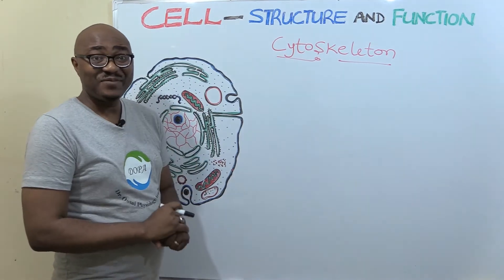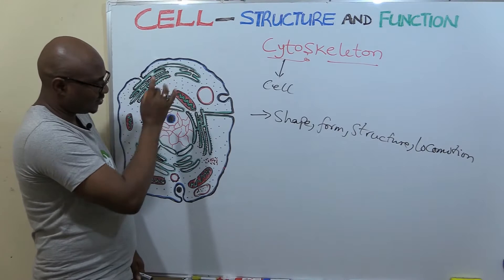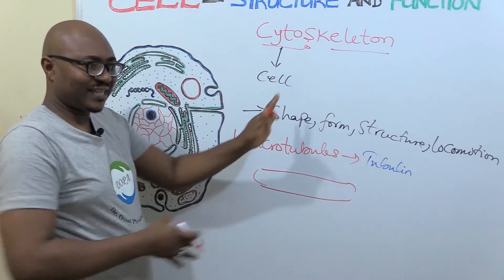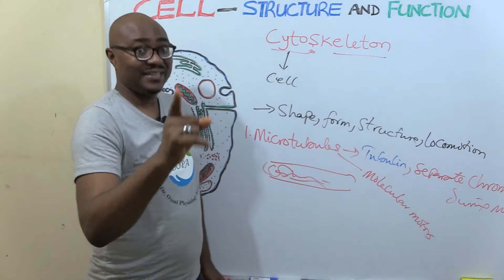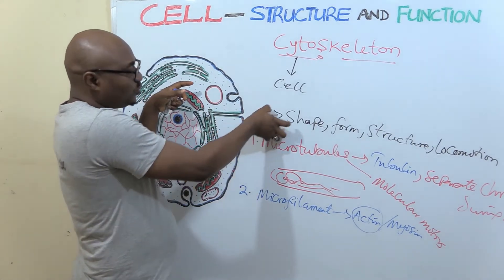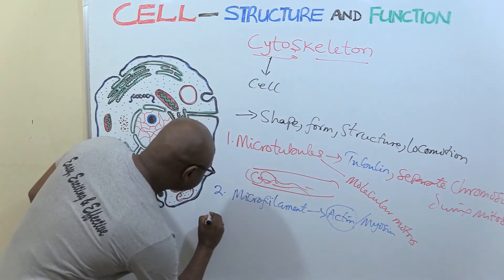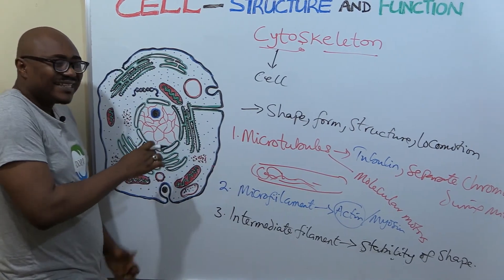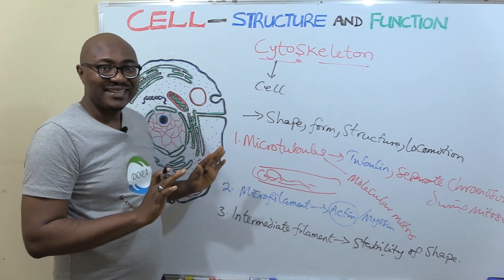Cytoskeleton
In this lecture, we discuss the peculiar functions of the different filamentous proteins of the cell that generally help to give shape, structure, form, and ability to move to the cell. ENJOY!

CHAPTERS
0:00 - Intro
0:31 - Overview
1:59 - Microtubules
4:45 - Microfilament
7:25 - Intermediate filament
9:43 - Conclusion